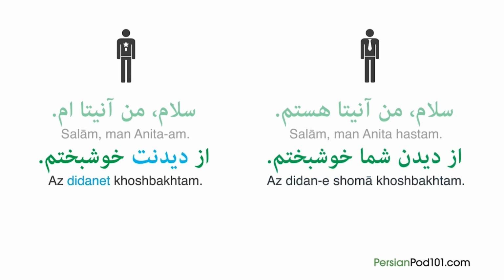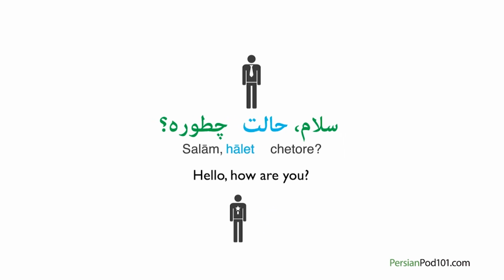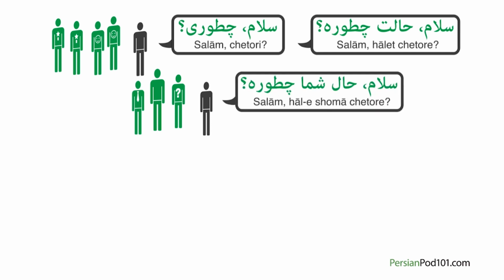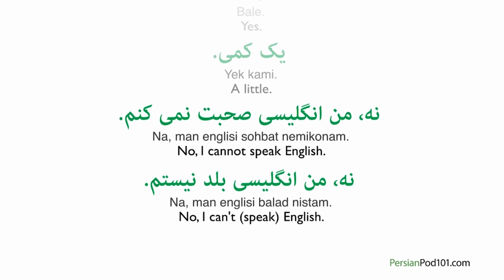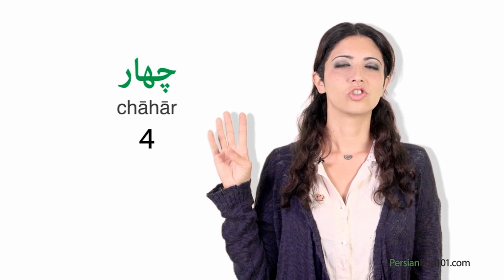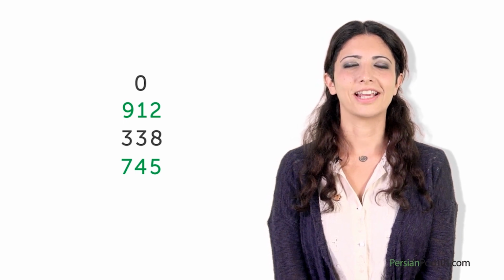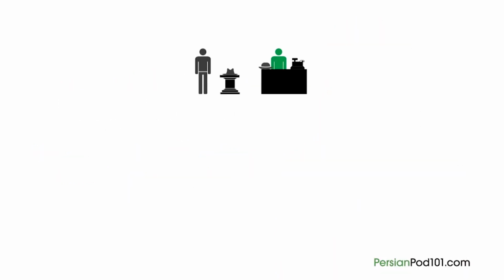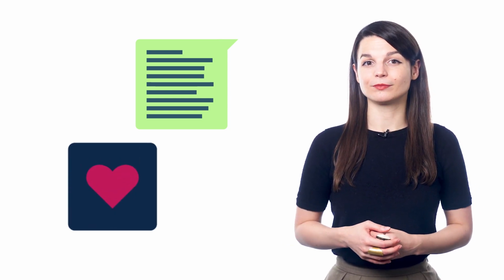Most Important Phrases to Study before you travel to Iran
← If you want to study more, click here and get the best resources to learn in the most efficient way.
↓ More details below ↓

Step 3: Start learning Persian the fast, fun and easy way!

If you understand Persian but can't speak it, this video is for you because we will help you improving your Persian speaking skills!

You've decided to start learning Persian, so let's get you speaking like a Persian native speaker! In this video, you'll learn the most important survival phrases in Persian, all the phrases you need to know before you travel. If you want to start learning Persian, this video is made for you. Our host express themselves in simple Persian, with subtitles. This video will challenge your listening comprehension skills and help you progress in your Persian study.